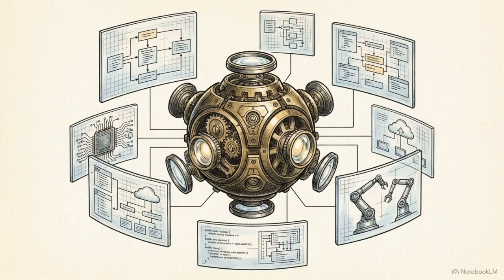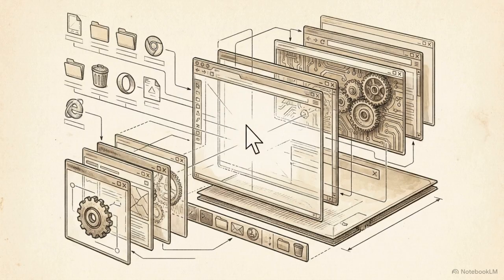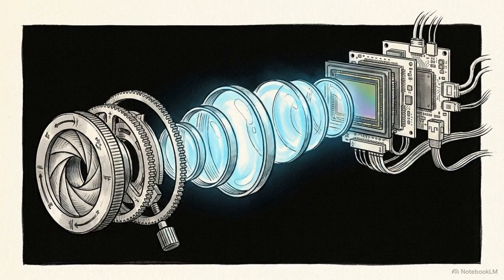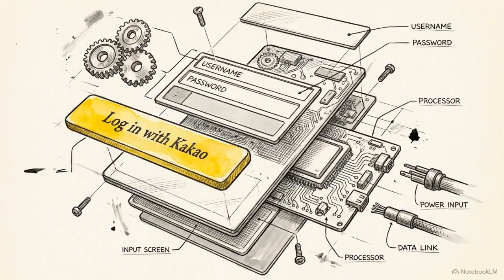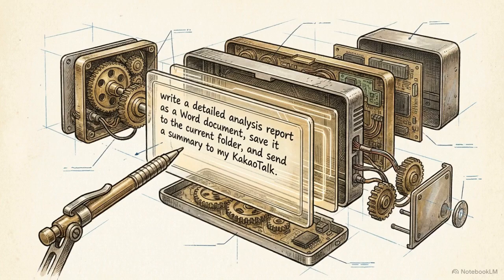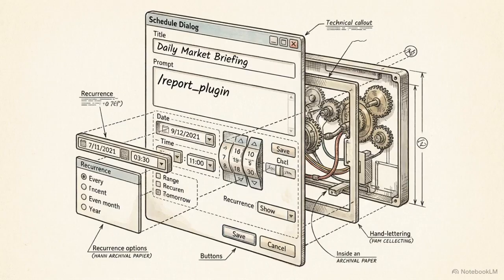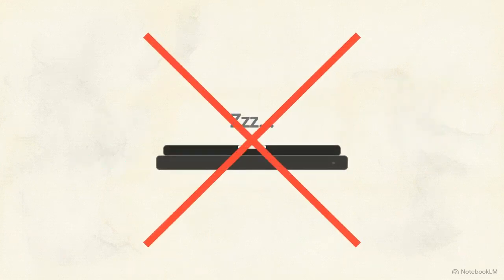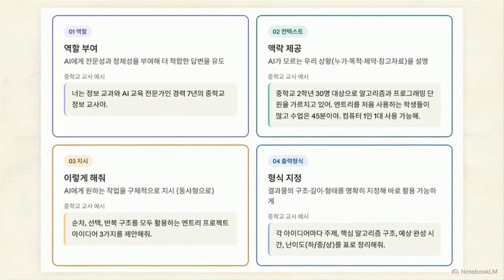Claude Co work & MCP